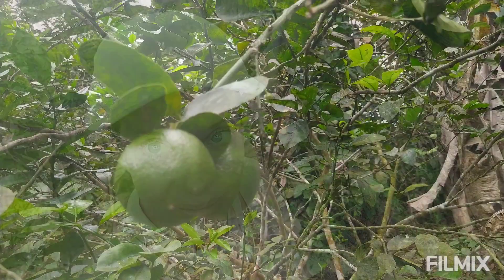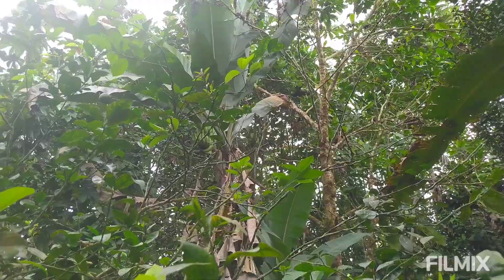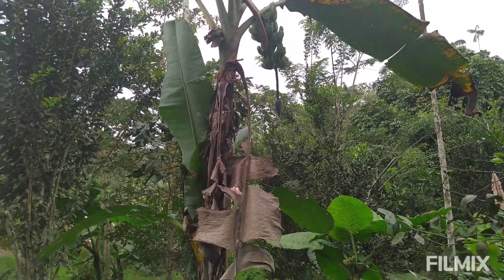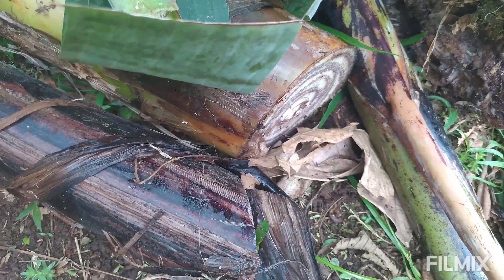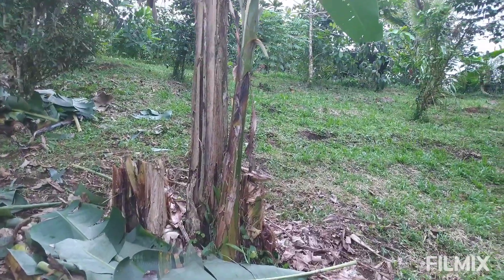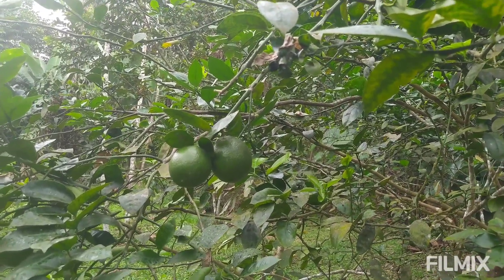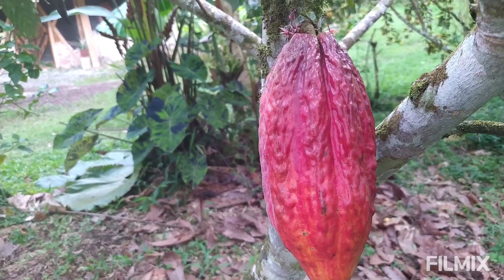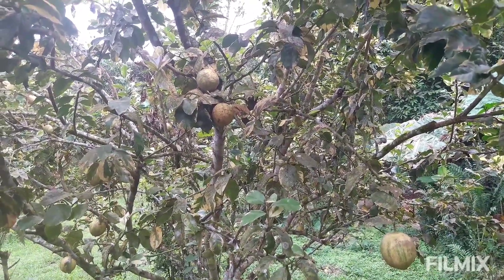Syntropic Agroforestry: How and When to Transition from Pioneer Plants to Target Phase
When you are regenerating a damaged ecosystem with agroforestry, I always emphasize how crucial it is to start with pioneers--fast growing plants that provide lots of biomass to improve soil health and tilth.

Maybe you call them "nurse" or "companion" plants, or the "placenta" stage like in Syntropic Agroforestry. It doesn't matter what name you use or whose ideas you follow. There will still come a day when your hardy pioneer plants
have accomplished their job and it's time to start pruning or thinning them out.

Knowing when your developing agroforestry system has moved past its initial phase and is in the "target" or "secondary" stage is key. And you need to understand that by pruning or thinning out pioneers, your system overall is gaining more vitality as life forms in and on the soil digest their residual organic matter.

Residues of entropy feed syntropy. Like a spinning wheel, all you have to do is give the cycle a tap every once in a while to keep it going.